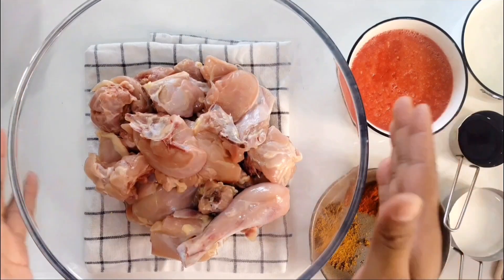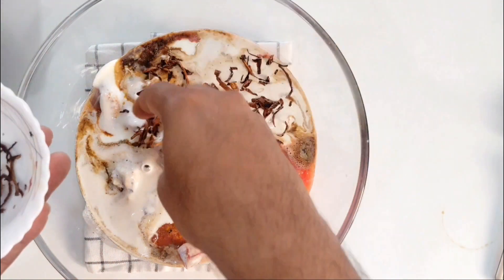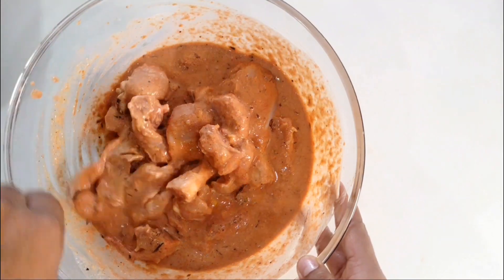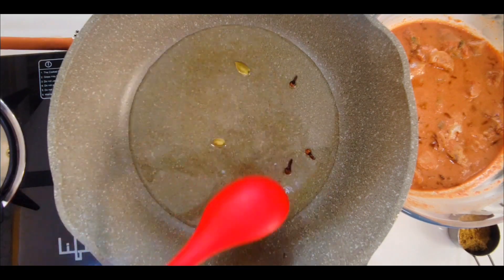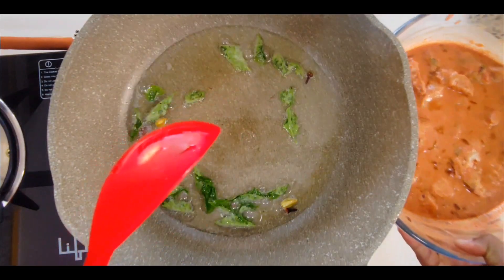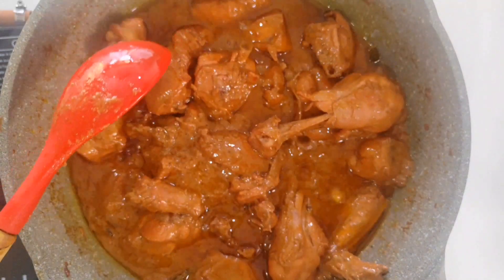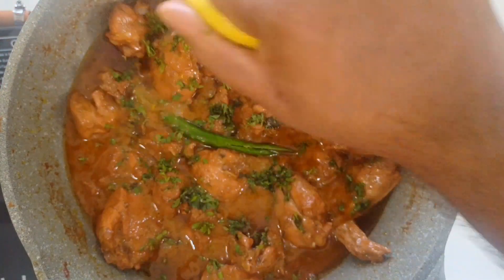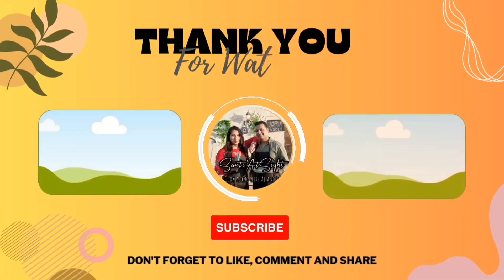Hyderabadi Chicken | Wedding Style Hyderabadi Chicken Gravy